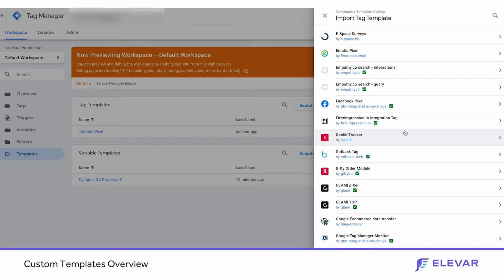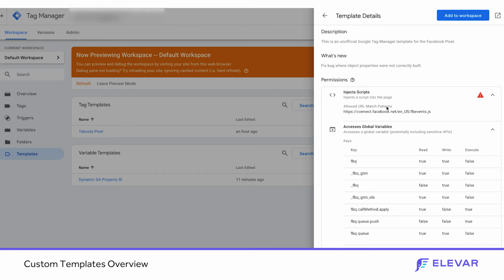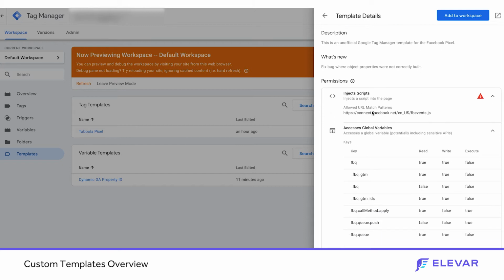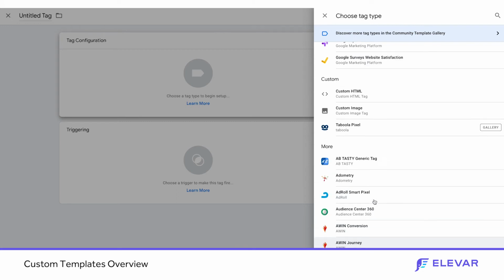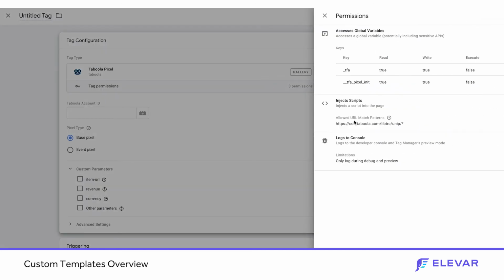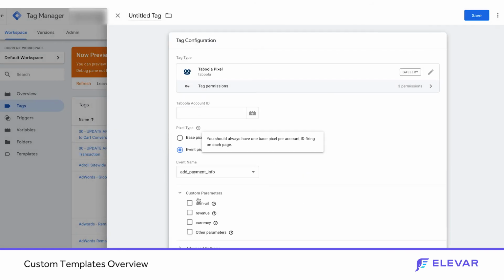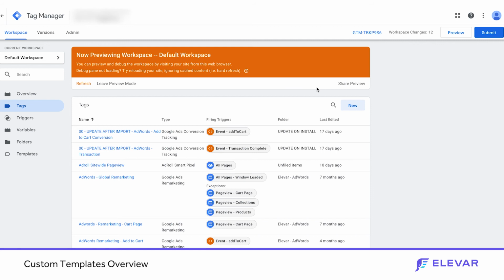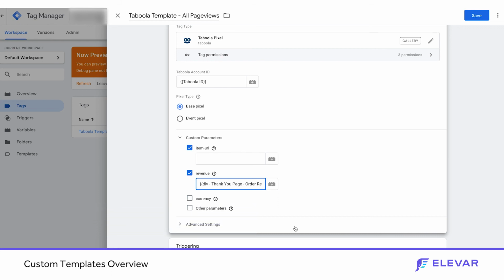Overview On Custom Templates for Google Tag Manager